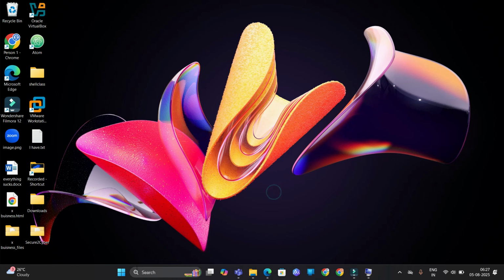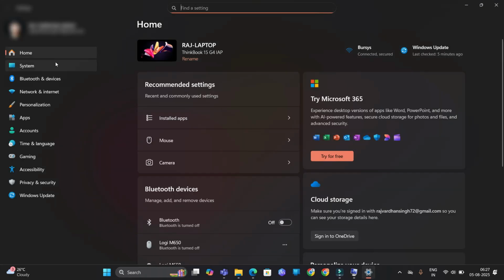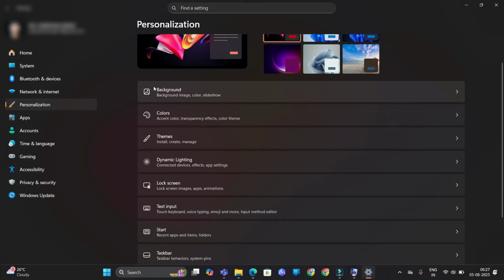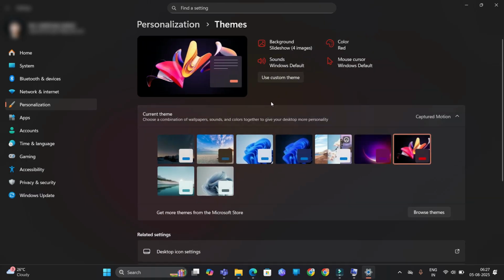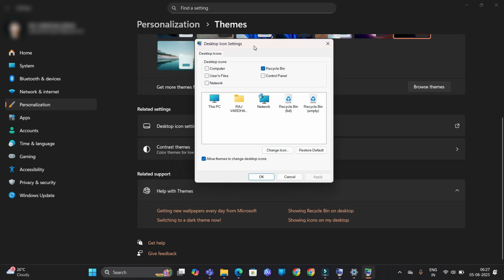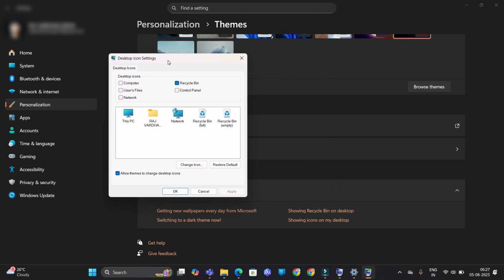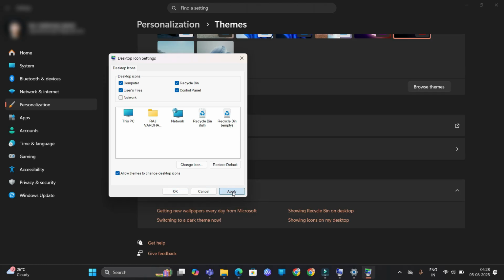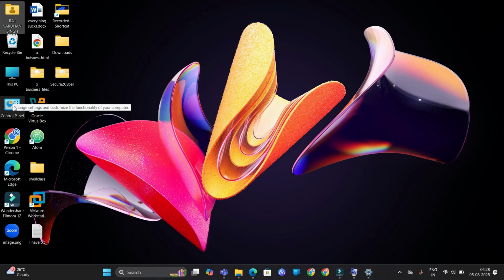How to Enable Desktop Icons in Windows 10/11 | Show This PC, Recycle Bin & More | Secure 2 Cyber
🖥️ How to Enable Desktop Icons in Windows 10/11 | Show This PC, Recycle Bin & More
📺 By Secure2Cyber

Can't see This PC, Recycle Bin, or other essential icons on your desktop? In this quick and easy tutorial, learn how to enable and manage desktop icons in Windows 10 and Windows 11, including adding/removing system icons like Network and Control Panel.

🧩 In This Video, You’ll Learn:

How to open the Desktop Icon Settings

How to show or hide icons like This PC, Recycle Bin, and more

How to customize desktop appearance

Bonus: What to do if desktop icons are missing entirely

💡 Perfect for organizing your workspace and making your favorite tools quickly accessible.